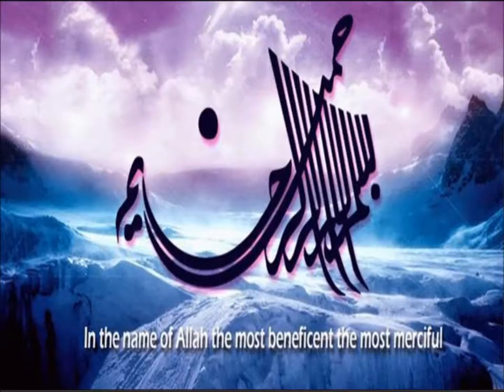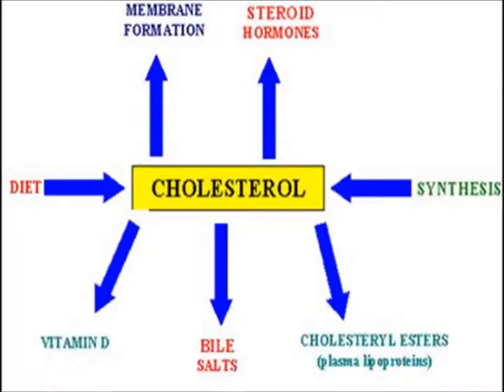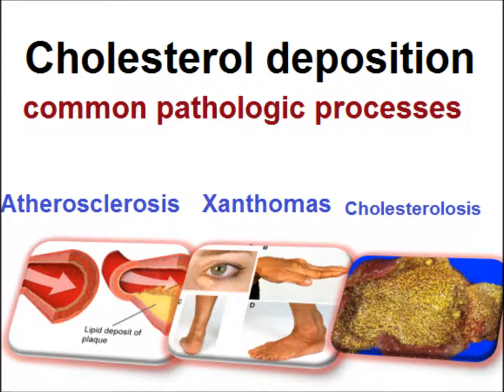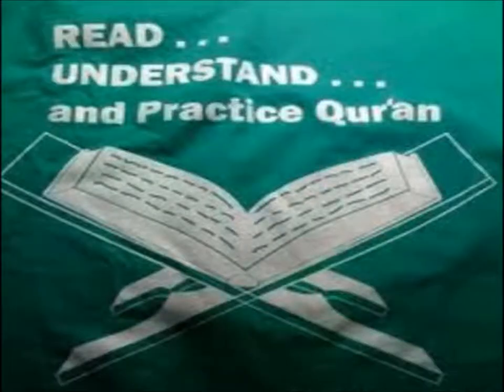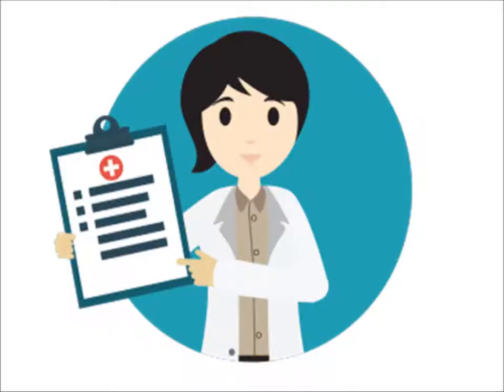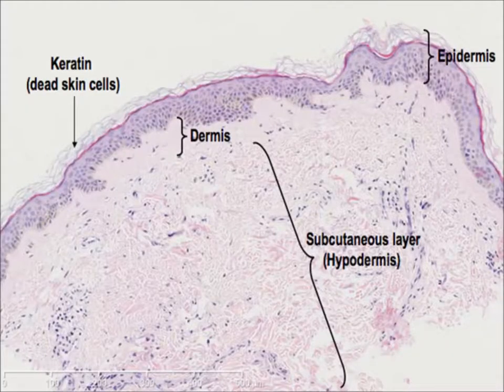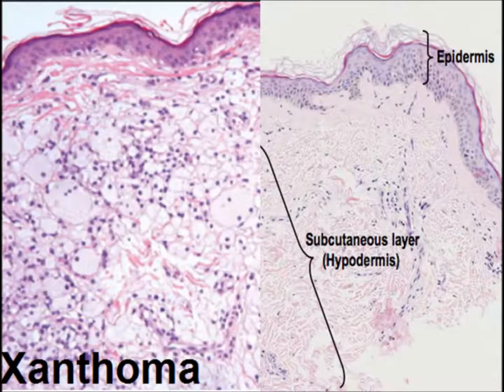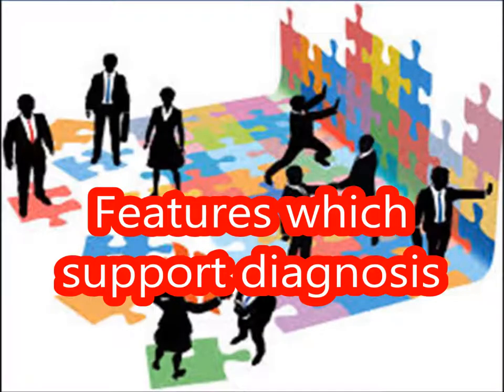Xanthoma skill lab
Cholestrol deposition leading to xanthomas, skill lab for medical students